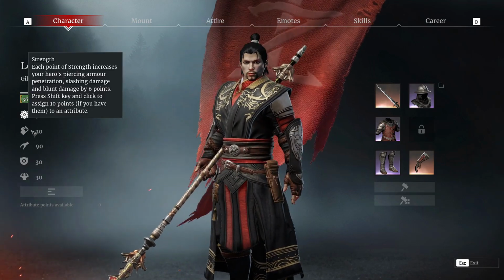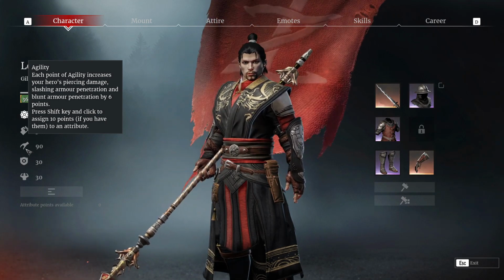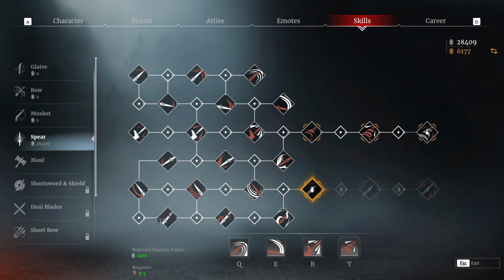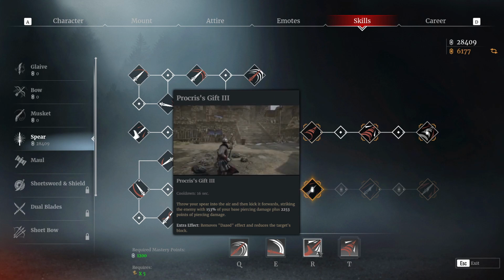Attributes and Skills...What do? - Conqueror's Blade New Player Guides EP. 1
Time Stamps:

0:00 - Intro
0:27 - Character Attributes
3:00 - Skills
5:49 - Outro

Music